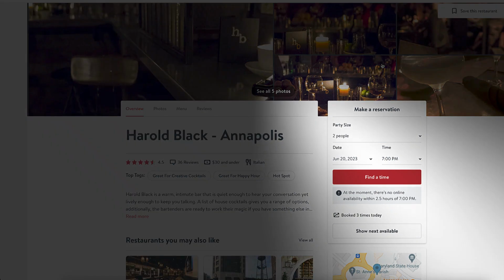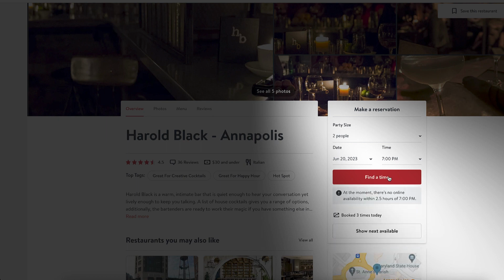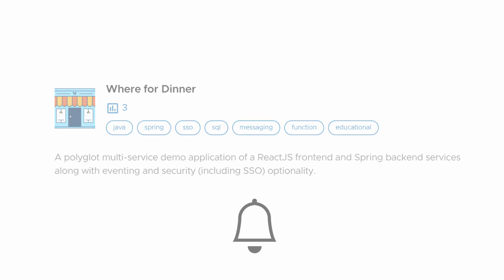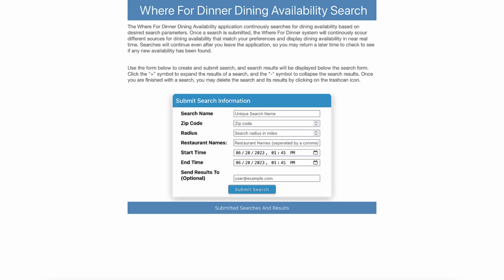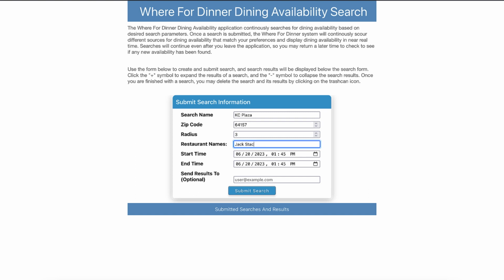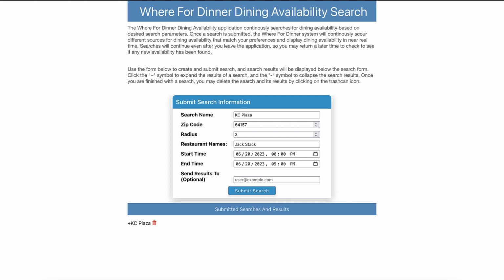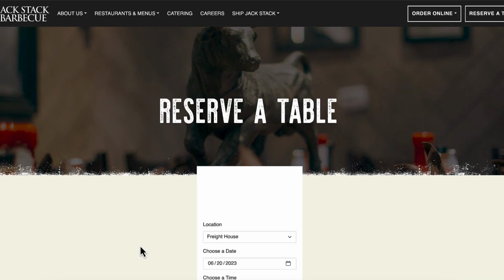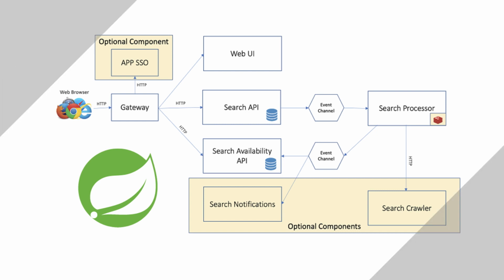Overview of the Where for Dinner Reference Application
In this video, you’ll see a functional overview of the Where for Dinner application, what problems it tries to solve, and how to use it. This reference application is used throughout our series of videos exploring the Spring application architecture and learning how Spring makes it easy to build cloud native applications.

Read the blog for a preview of what's coming next in this video series